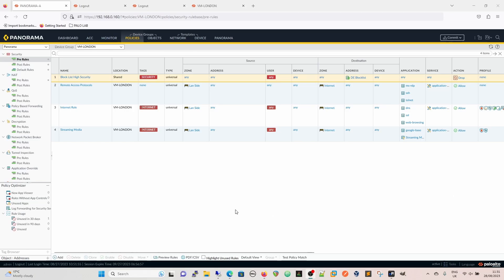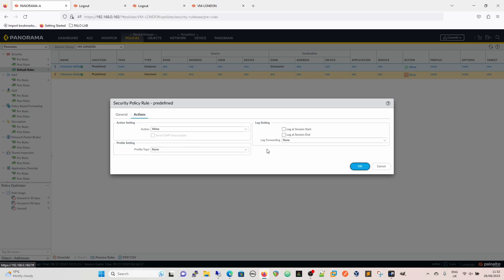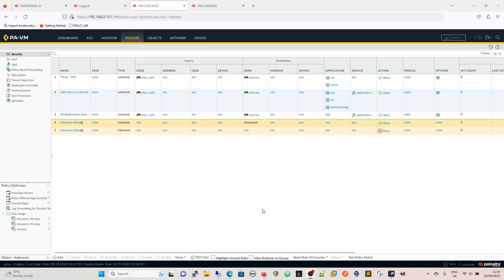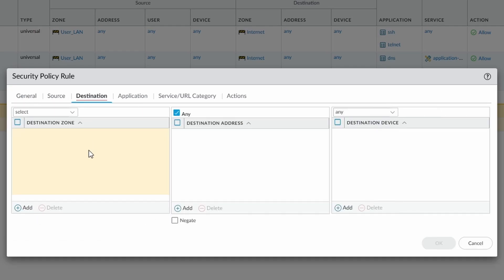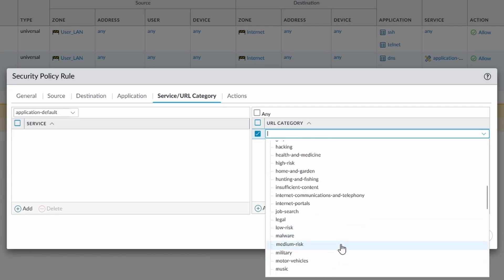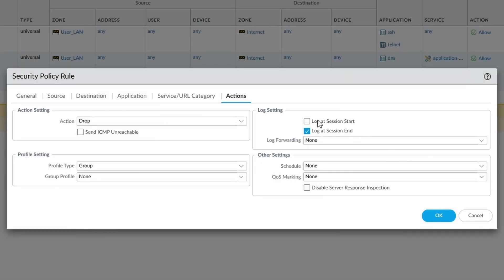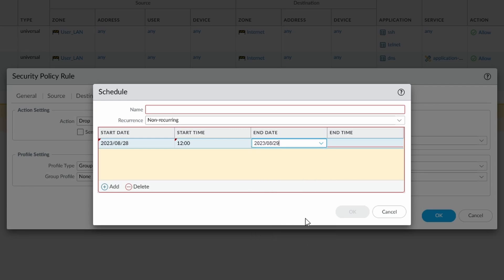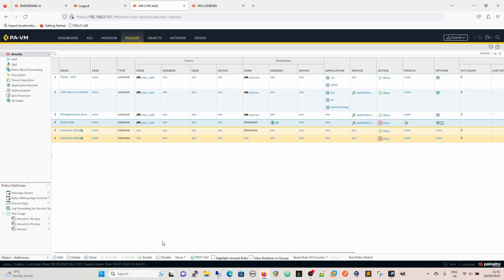Rule Types Palo Alto Firewalls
Different rule types on Palo Alto firewalls mean that you can exercise even more control over your traffic, ensuring that traffic can only traverse different zones or that traffic is restricted to its own zone, this video explains the rule types as well as some of the options with rules.